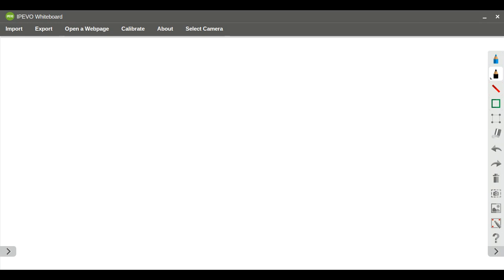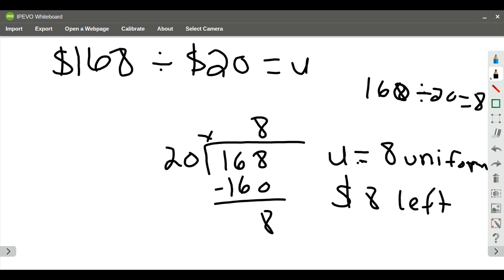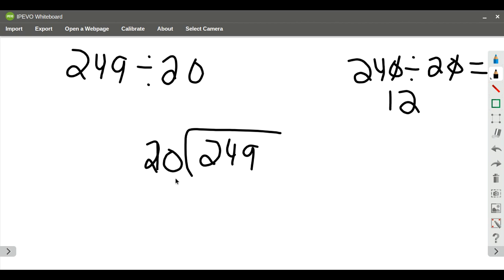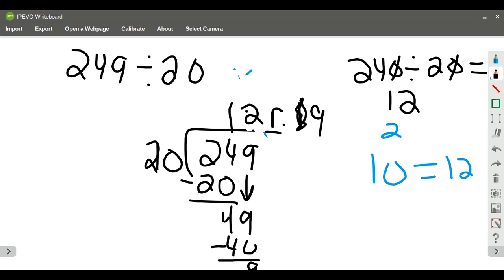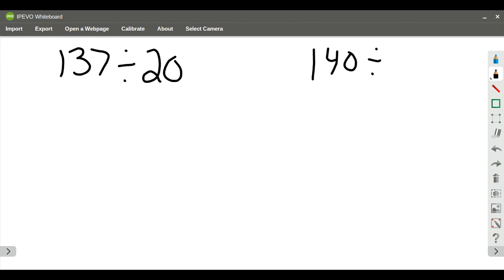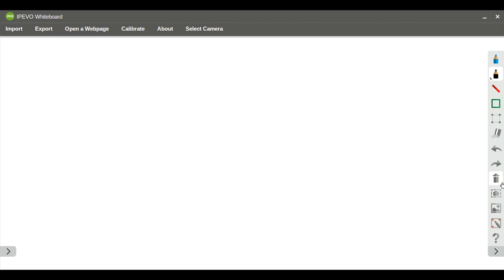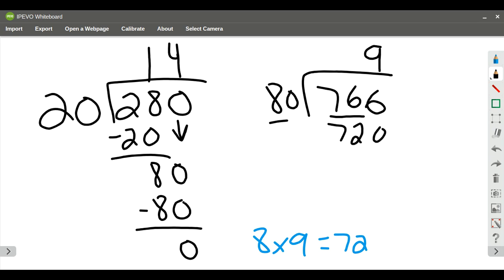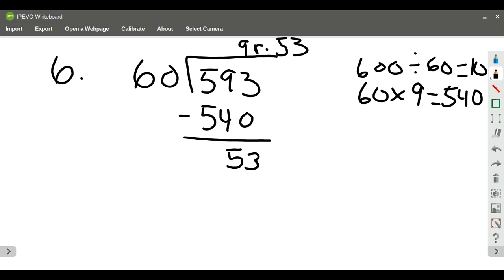5-5 Divide by Multiples of 10